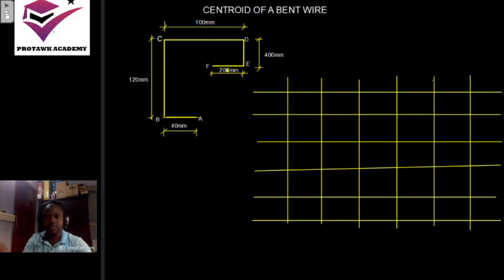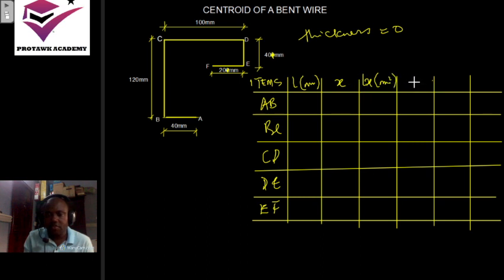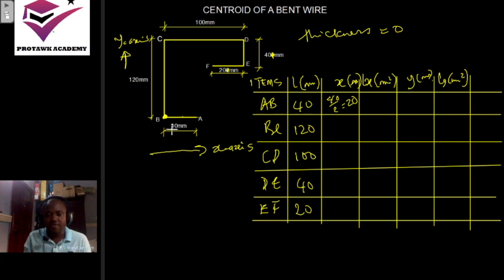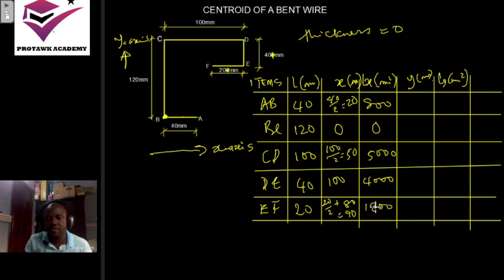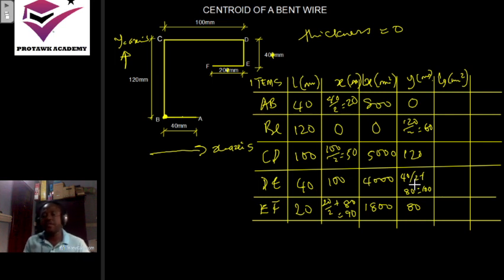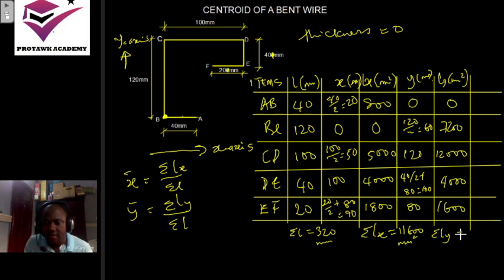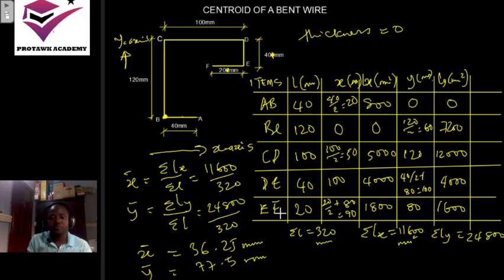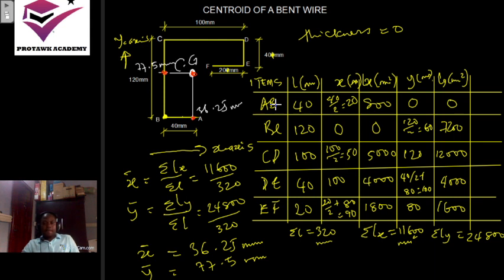CENTROID OF A BENT WIRE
This video demonstrates how to calculate the centroid of a bent wire. The thickness of the wire is considered to be negligible and hence not used in the calculation.